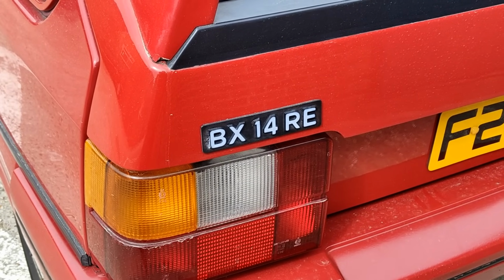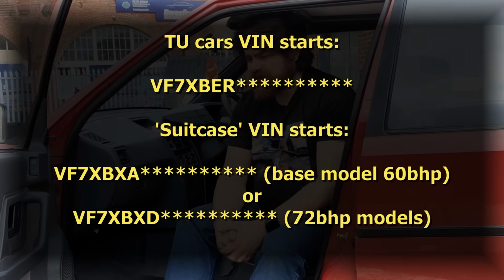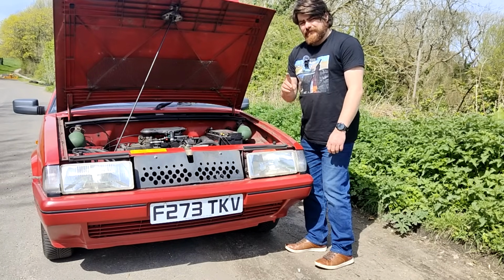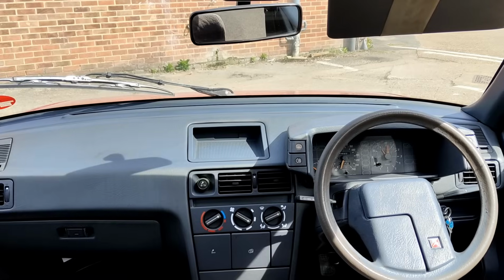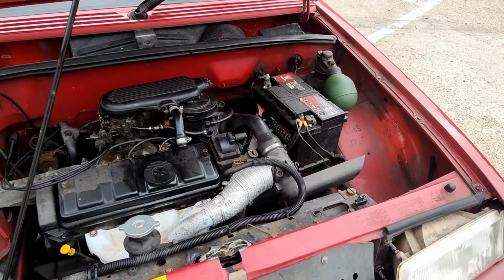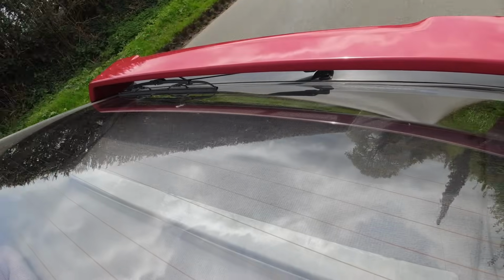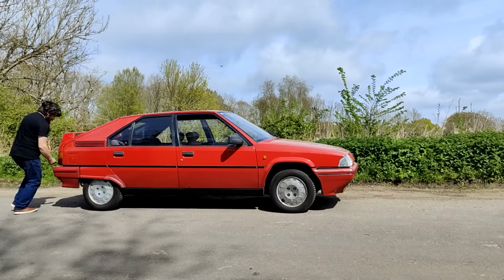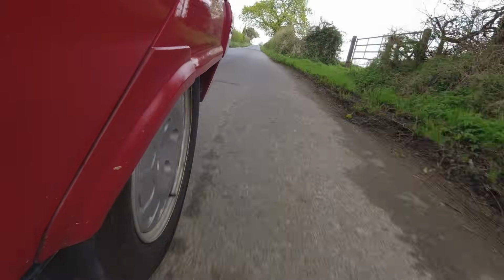The easiest classic Citroen to own?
Where is the best place to begin your classic hydropneumatic Citroën journey?

Eerrggghhh! I hate the term 'journey' in that context, but people use it. Hate the player, not the game.

Anyway, the answer to this question, no question, is the BX14 - the classic car world's best kept secret!